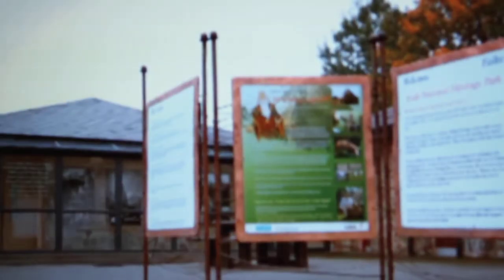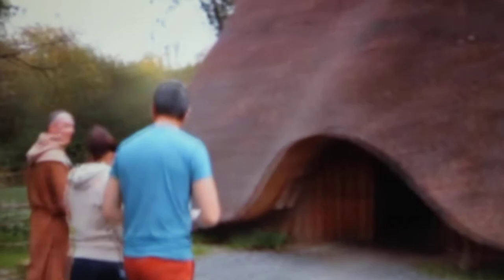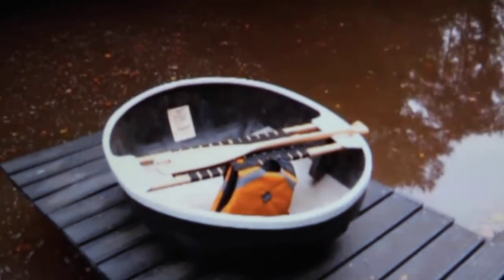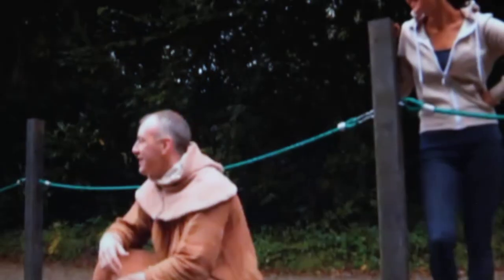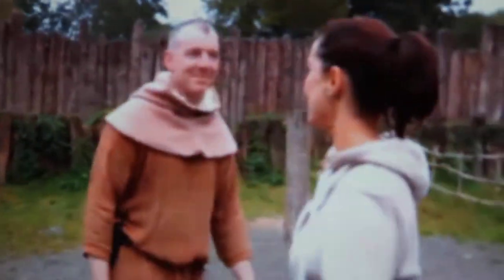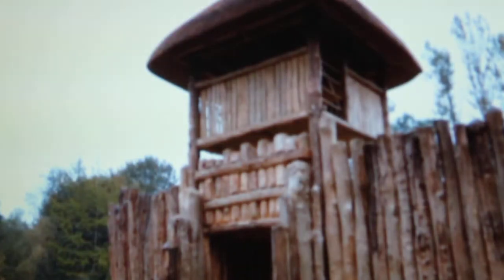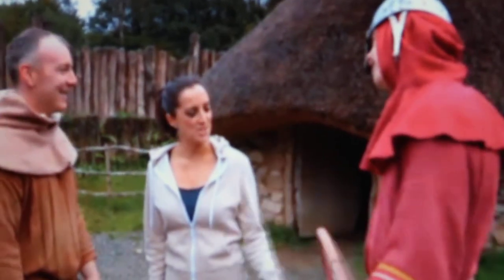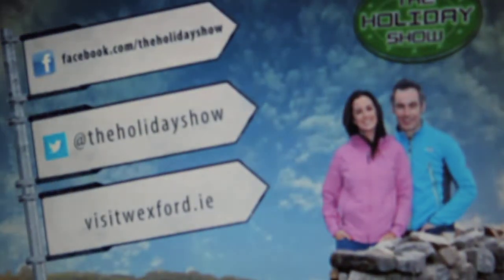Irish National Heritage Park - Fun, Fascinating, Historic & Most of all Unforgettable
Pathway into the Past!!! Discover 9,000 years of Irish life as you meander through full-scale reconstructions of ancient houses, a ring fort, Christian monastery, mill and tombs, a Viking boatyard and fenn woodland. Pan for gold, wattle your own house, draw rock art and row your own coracle boat. Archery, spear throwing and the big dig await you. Multi--lingual audio-visual presentations and information available.